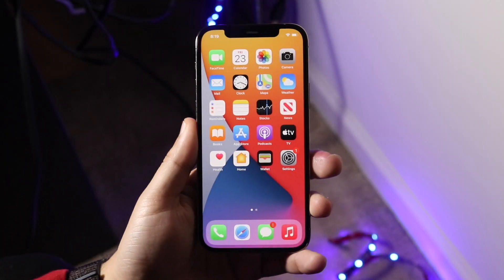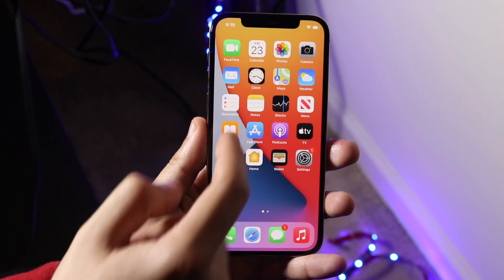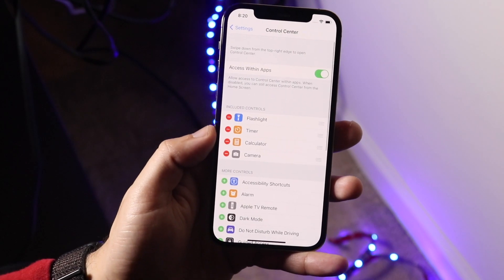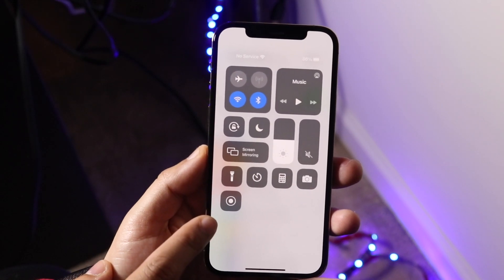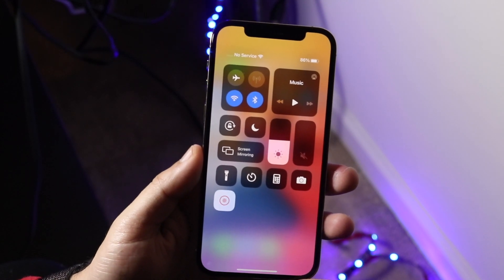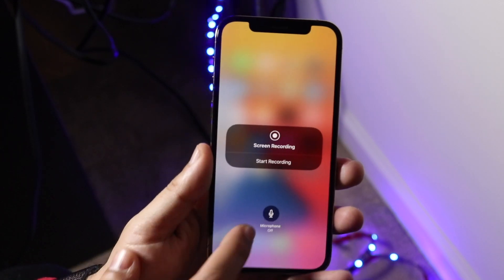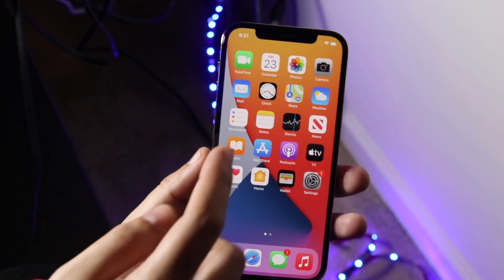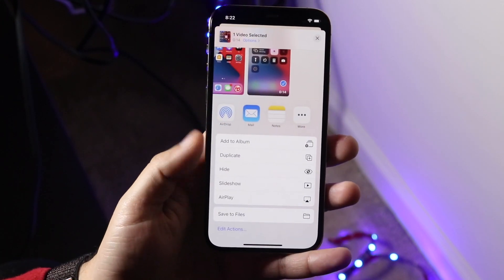How To Screen Record On iPhone 12 / iPhone 12 Pro / iPhone 12 Mini & iPhone 12 Pro Max!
Here is exactly How To Screen Record On iPhone 12 / iPhone 12 Pro / iPhone 12 Mini & iPhone 12 Pro Max!